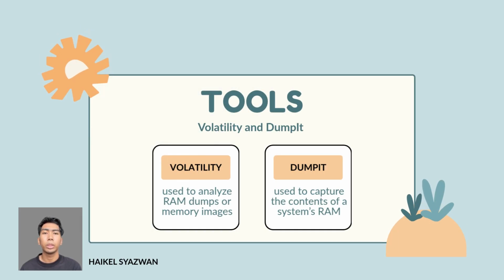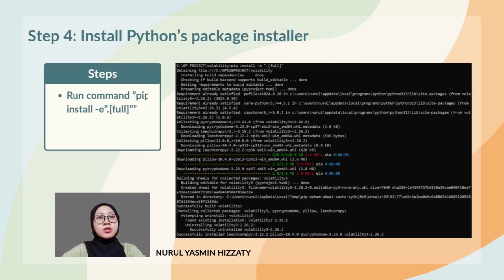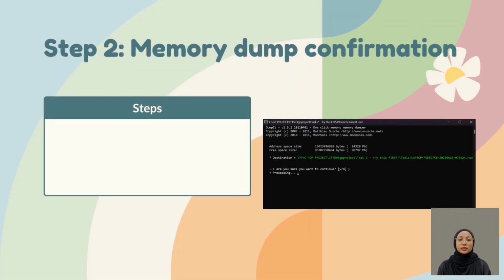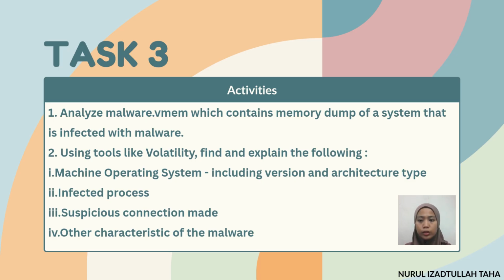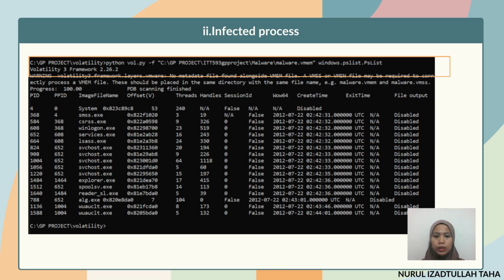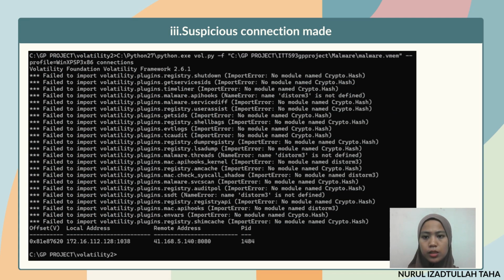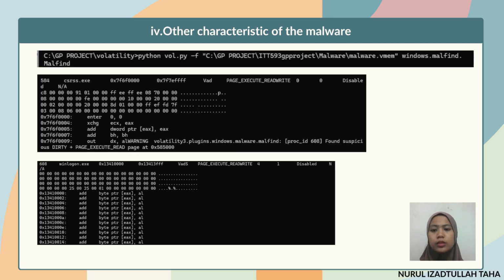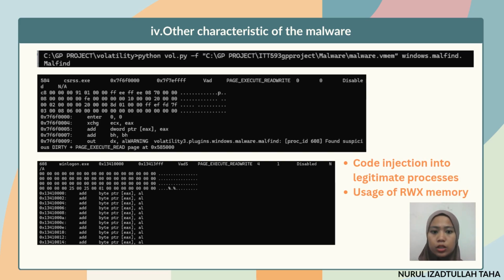ITT593 GROUP PROJECT MEMORY FORENSIC